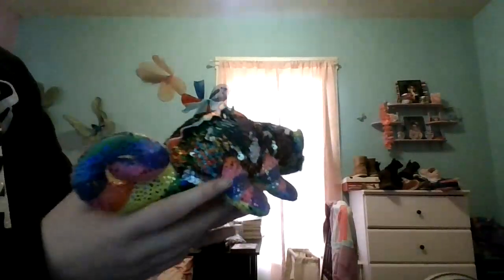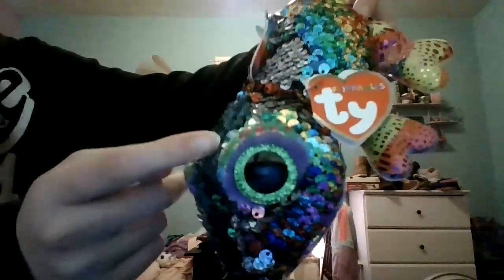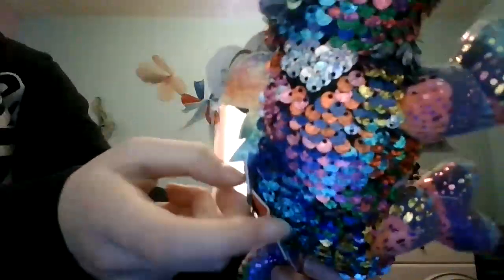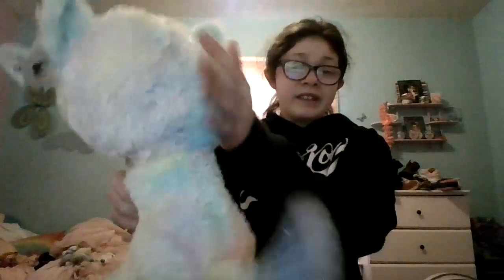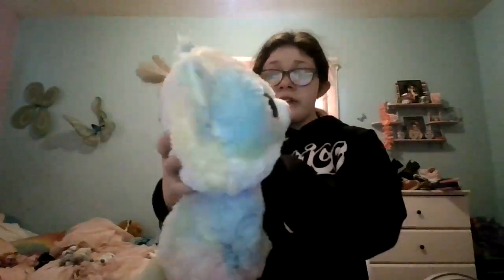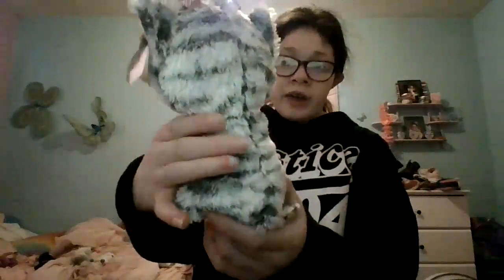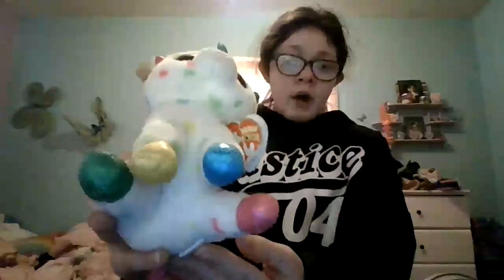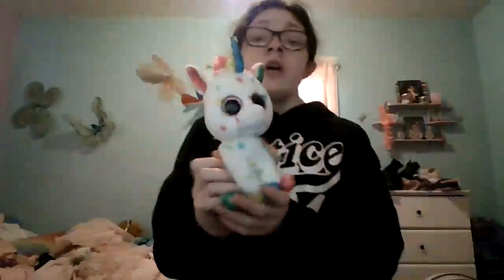Ty Sent Me Beanie Boos (Part 2) No Part 3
Finally Last Few Beanie Boos That Ty Sent Me!😱